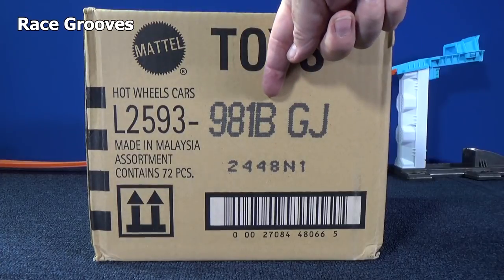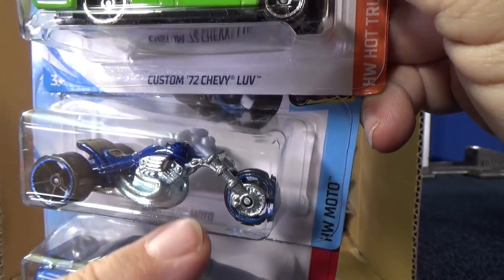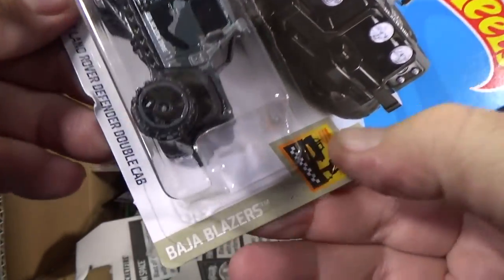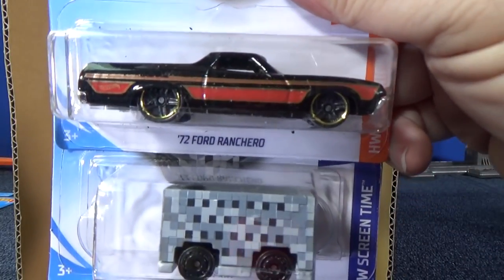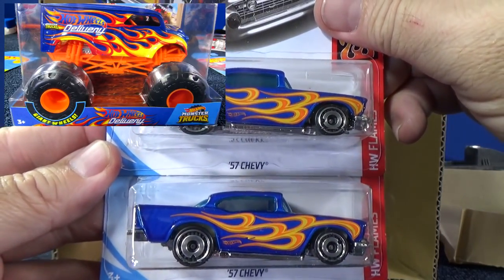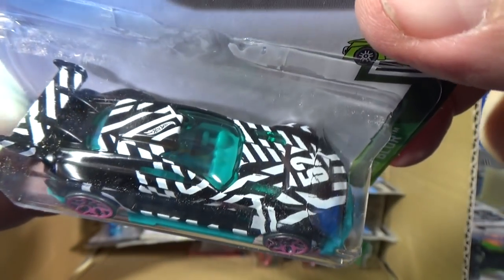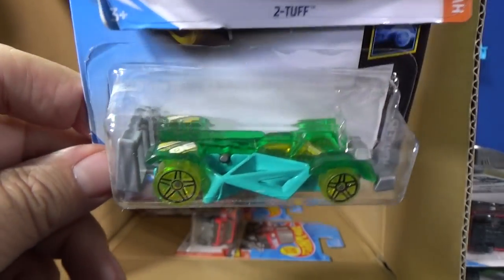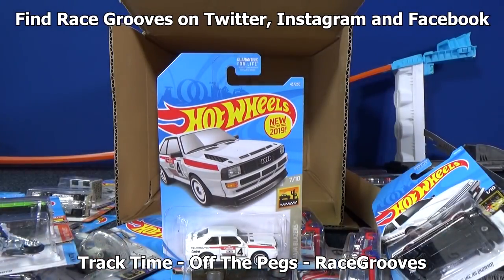2019 B USA Hot Wheels Case Unboxing Videos by RaceGrooves since 2012! New for 2019!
2019 Hot Wheels New Models, First appearance
'49 Volkswagen Beetle Pickup
'84 Audi Sport Quatro
2-Tuff

Treasure Hunts
Sting Rod basic Treasure Hunt

Other desirable models
Nissan Skyline RS [KDR30]
Nissan Skyline GT-R [BNR32]
Nissan Skyline GT-R [BCNR33]
Nissan Skyline GT-R [BNR34]
Custom '01 Acura Integra GSR
'71 Mustang Mach 1
'95 Mazda RX-7
'90 Honda Civic EF
'18 Camaro SS
Lamborghini Reventon Roadster
Volkswagen Kafer Racer
Volkswagen Golf GTI

2019 New Models that carried over
Mercedez-Benz Unimog 1300
Batmobile (blue, FWG03)

Entertainment/movies/games
U.S.S. Enterprise NCC-1701 (Star Trek)
'71 Mustang Mach 1 (007 James Bond)
Minecart (Minecraft)

The cars in this case had a base code L35

The video that you are currently watching is where viewers get a chance at a shout-out. Watch this unboxing video, suggest a model or two, and you have a chance at at shout-out. I typically pick 16 cars for Track Time. Then I come back to the comments to find somebody to get a shout-out for a toy car that I track tested in Track Time.

If ten people pick the same car, only one person gets picked.
It is not first pick gets it.
If you suggest more than two cars, none of your suggestions will be considered.

The case unboxing videos will stay on Race Grooves but all future Track Time presentations will be on the Track Time Channel. All Track Time, all of the time. No unboxing videos, no vlogs, no product reviews.

Track Time Playlist on RaceGrooves. The catalog will be kept here and new Track Time case-unboxing shout-out videos will still be added to this playlist

Mattel's Hot Wheels brand of toy cars have been popular since 1968! This Hot Wheels case unboxing video showcases the newest cars. Whether you collect or play,  or if you're looking for toys for kids, RaceGrooves is your toy car channel! My other channels are linked below.